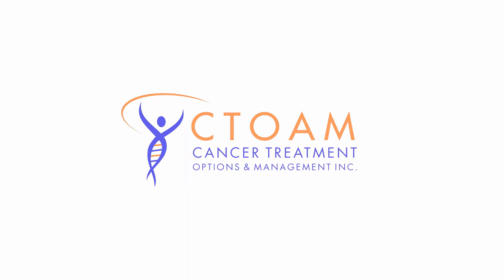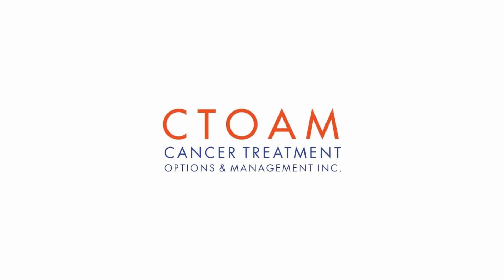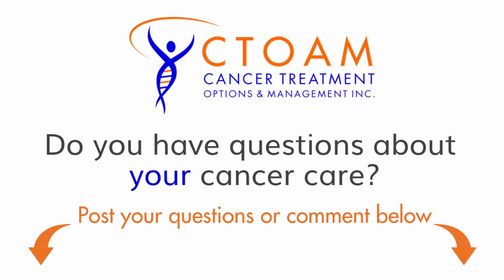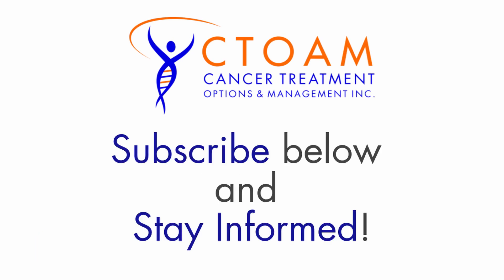Differences in Cancer Care Between Canada And The US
In this video, The Cancer Guy discusses Differences in Cancer Care Between Canada And The US. After you watch Differences in Cancer Care Between Canada And The US Post your question or comment below and let The Cancer Guy help you have more peace of mind and make sure you’re doing all you can to beat cancer.